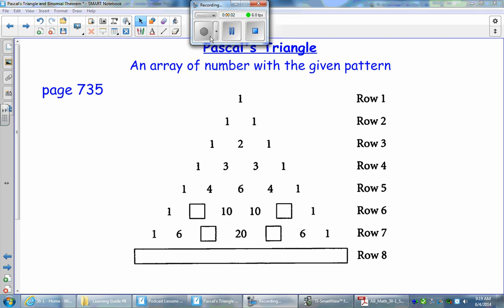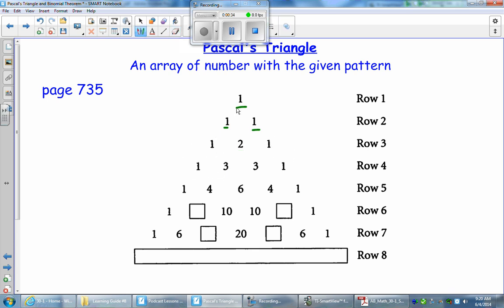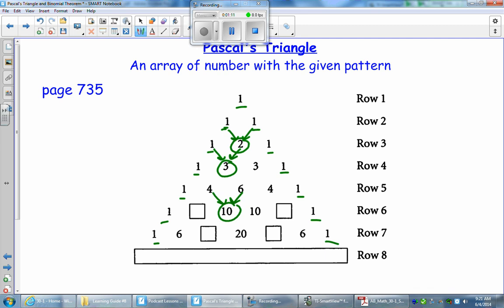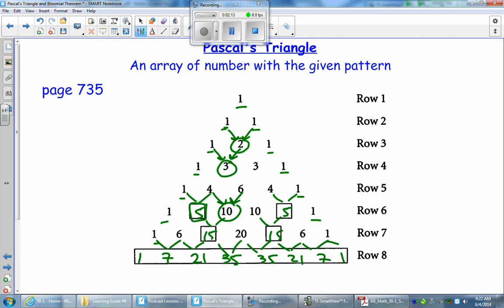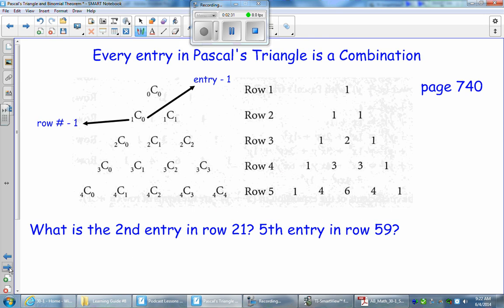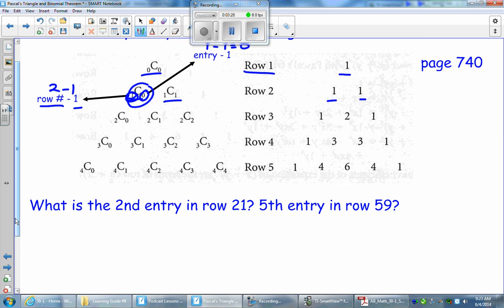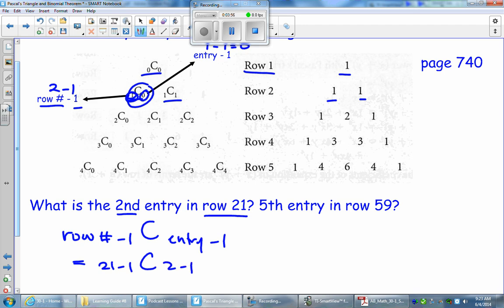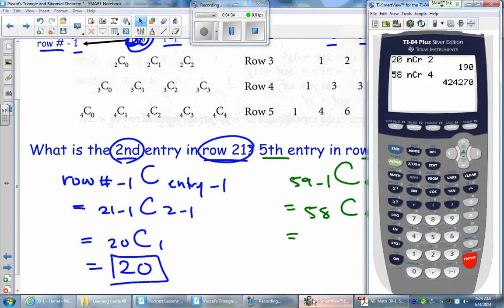LG08 Lesson 9a Introducing Pascal's Triangle